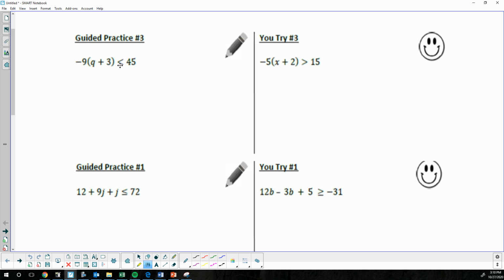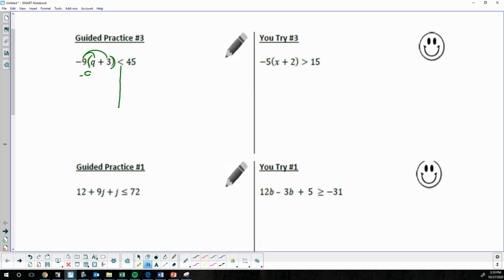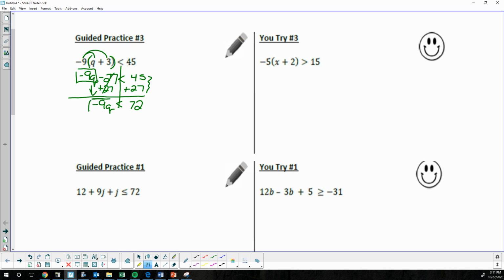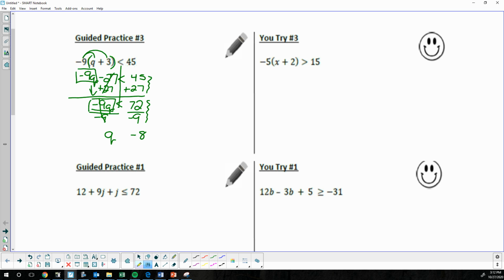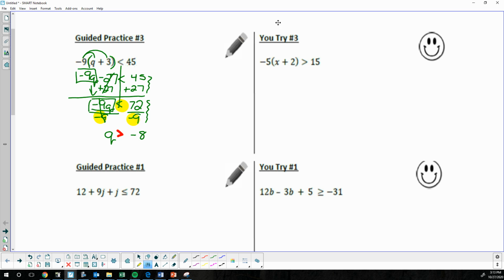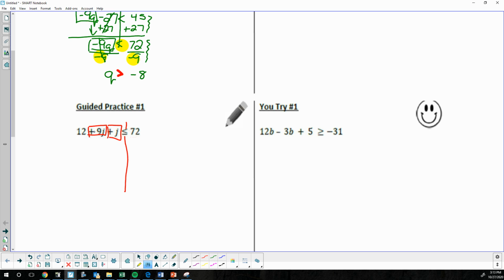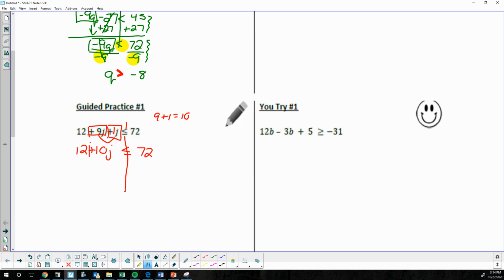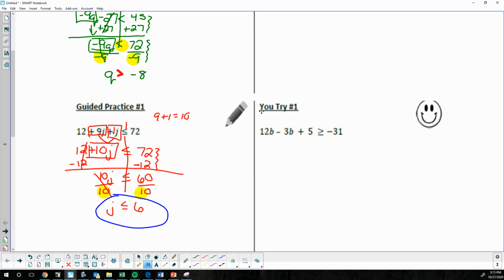October27 inequality examples